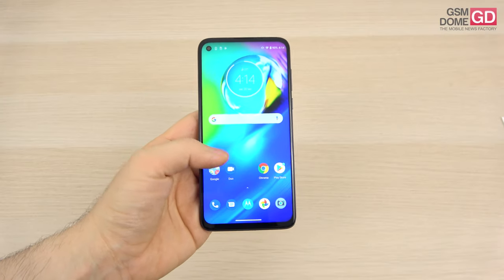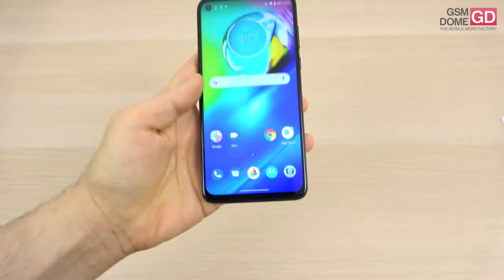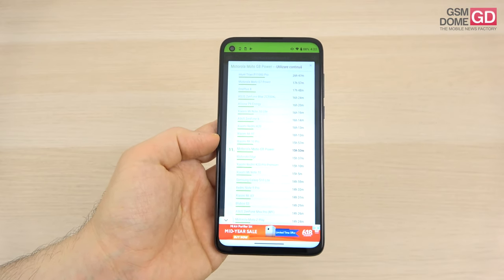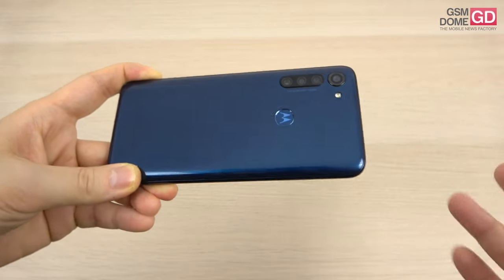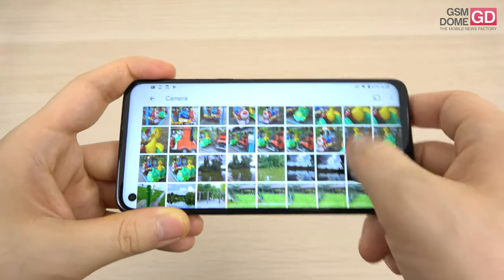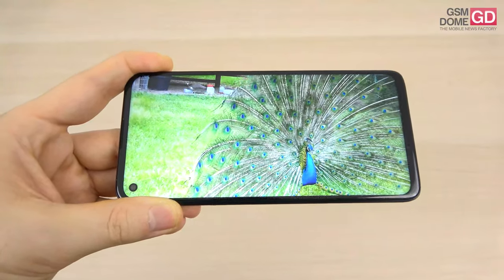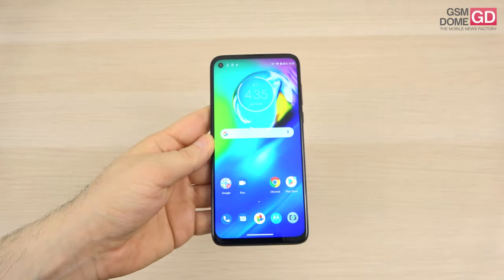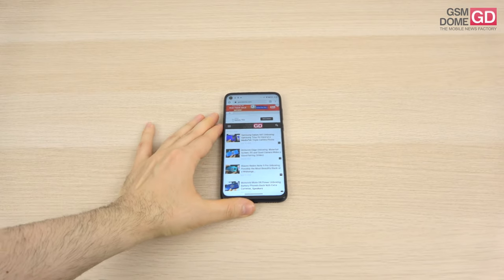Motorola Moto G8 Power Review (Quad Camera Battery Phone)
🛒 MOTOROLA MOTO G8 POWER on AMAZON

GSMDome.com reviews the Motorola Moto G8 Power, possibly one of the last battery phones on the market. It sports a 5000 mAh battery and also comes with a Snapdragon 665 processor, as well as 4 GB of RAM and 64 GB of storage. There's a 6.4 inch IPS LCD screen on board, with a Full HD+ resolution and a punch hole selfie camera. It also has stereo speakers, a fingerprint scanner at the back and clean Android 10. We also get a microSD card slot, a 16 MP selfie camera and quad back camera with a main 16 MP sensor, 8 MP telephoto shooter and 8 MP ultrawide cam, plus a 2 MP Macro cam. Too bad that it doesn't have 5 GHz WiFi.

Motorola Moto G8 Power Review in English